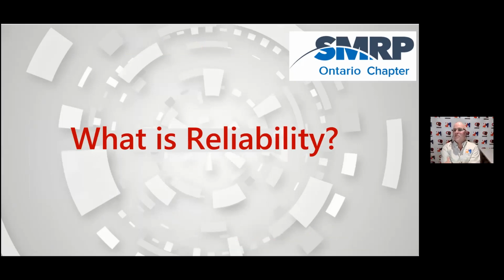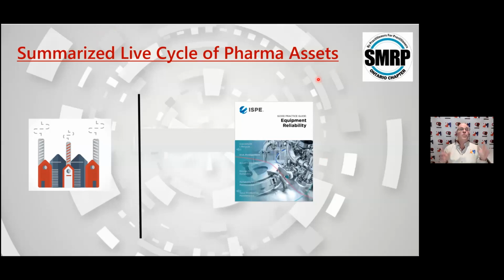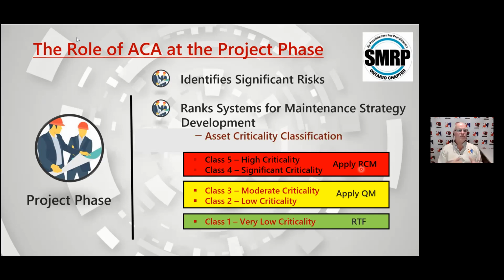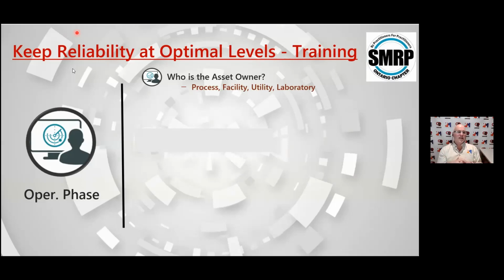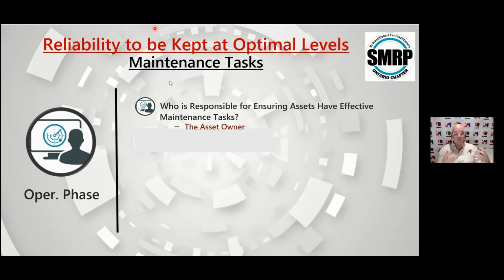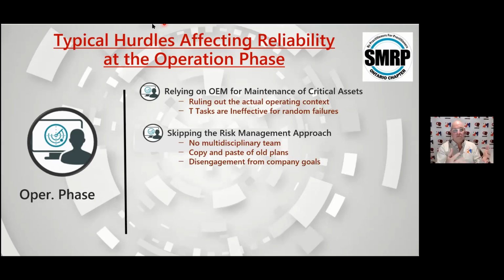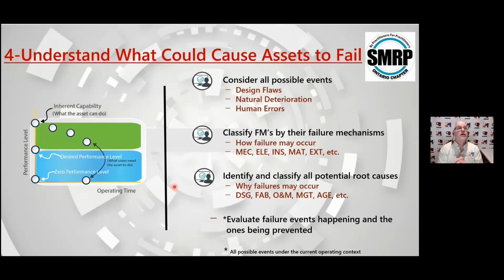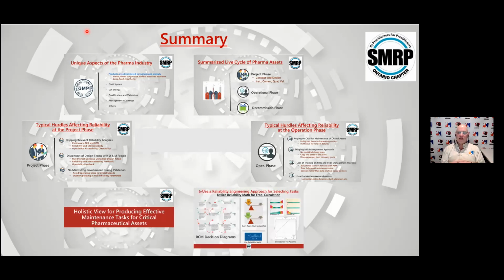SMRP Pillar 2: Optimizing Asset Reliability in the Pharmaceutical Industry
Webinar held: Mar 25, 2021, 6:00 PM - 7:00 PM ET